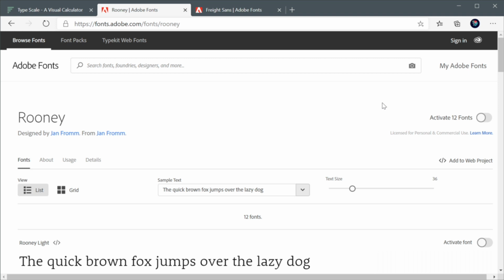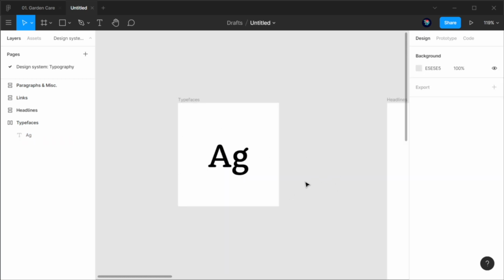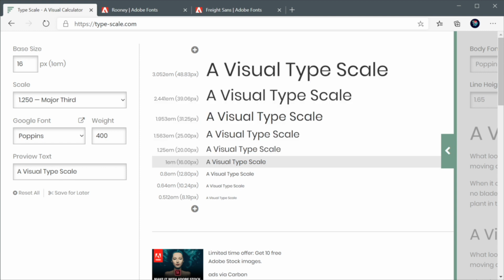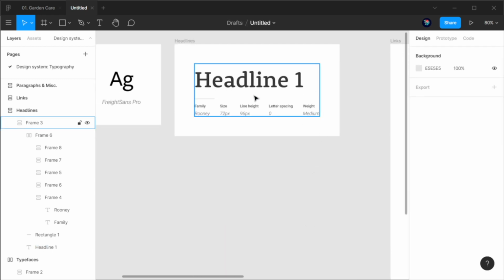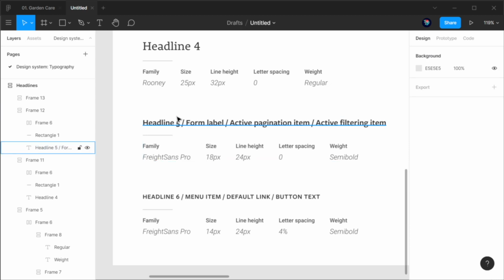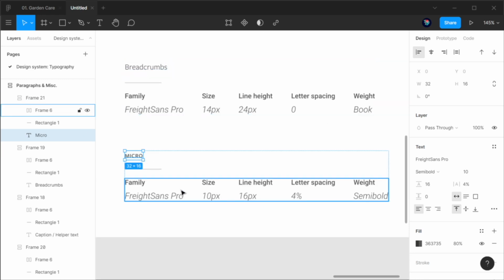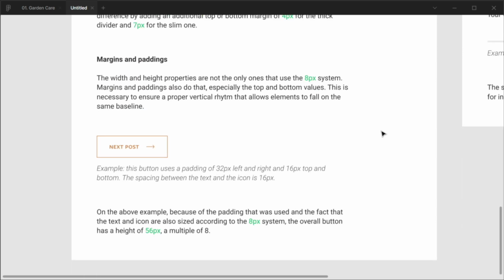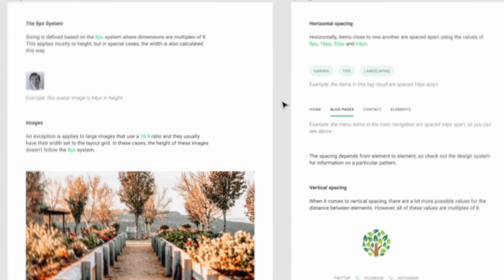Creating a Figma Design System: Typography, Spacing, and Sizing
In this Figma design system video tutorial, you'll learn how to develop two sections of a design system in Figma, giving you an idea of how to implement your own: typography, and sizing and spacing.

Read more on Creating a Design System in Figma on Envato Tuts+

Envato Tuts+
Discover free how-to tutorials and online courses. Design a logo, create a website, build an app, or learn a new skill